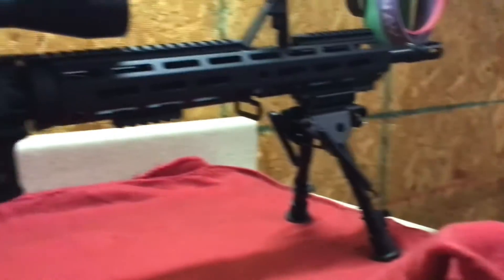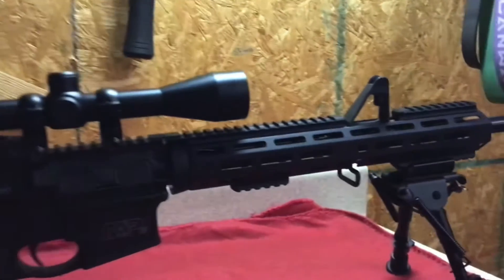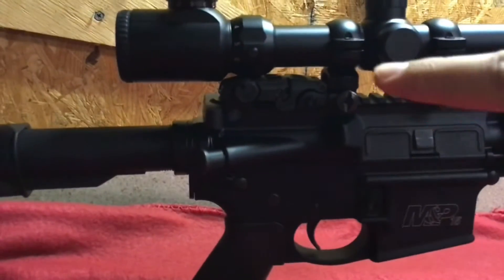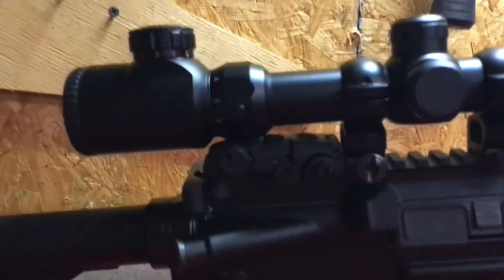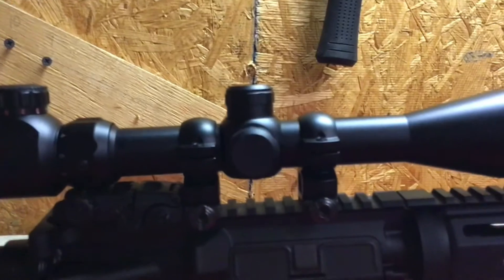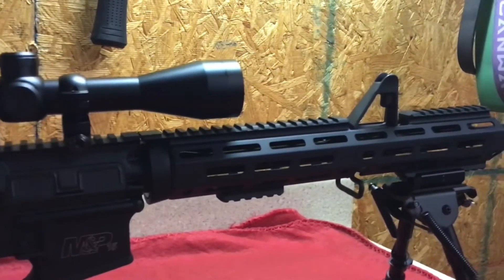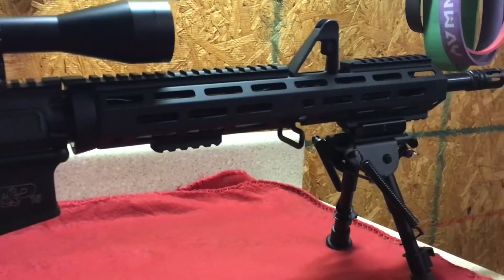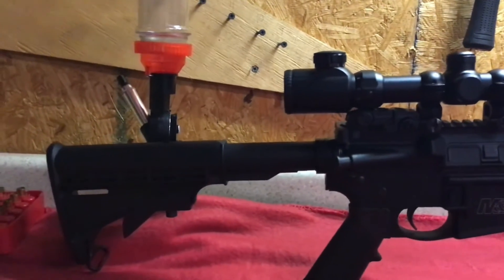Freedom Bench - Bonus Episode #5